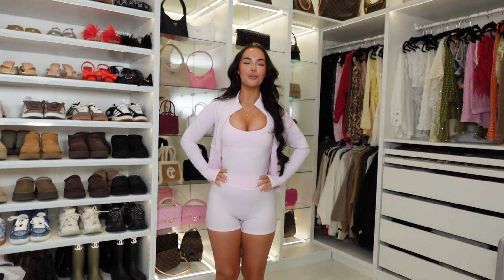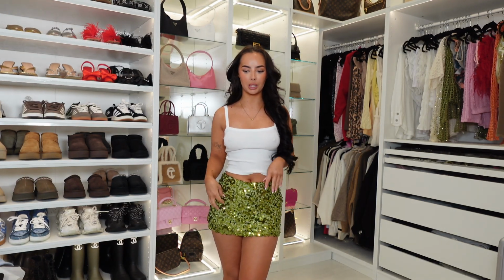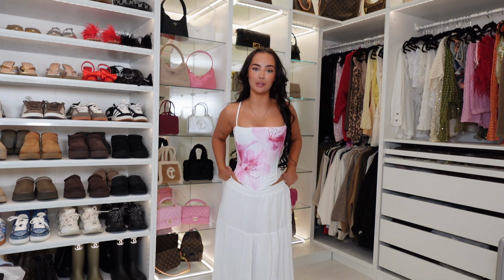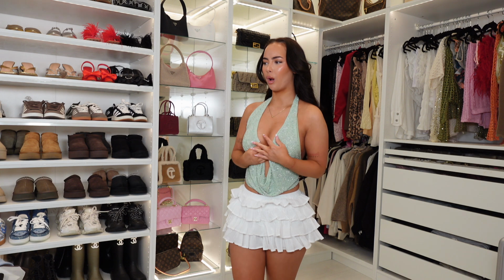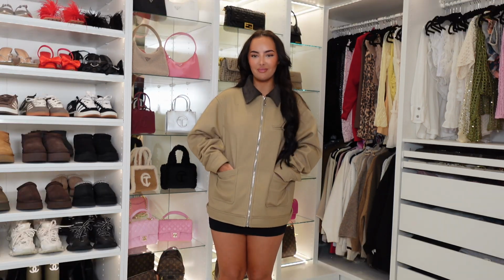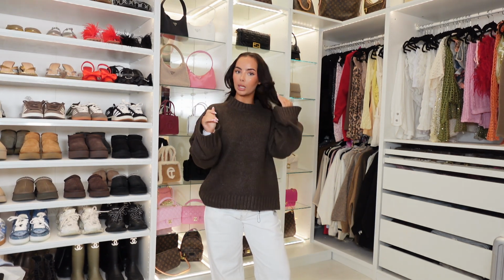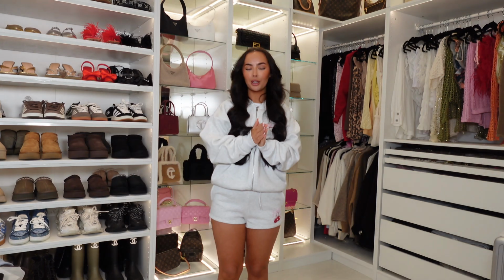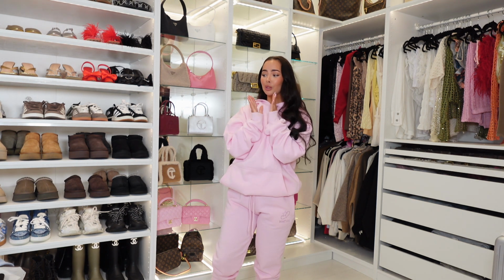white fox haul!!! |chyna solder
thank you white fox for slaying again..

Products mentioned:
Keep Up High Waisted Shorts 4" Ballet Pink

Bring The Style Low Rise Wide Leg Jeans Off White

VINTED- CHYNASOLDER2022

Link tree-

Reference:
I am 5ft tall ( around 152cm )
I wear a size UK 4/6 in clothing

However, please keep them positive, I like to keep my channel as positive as possible! ❤